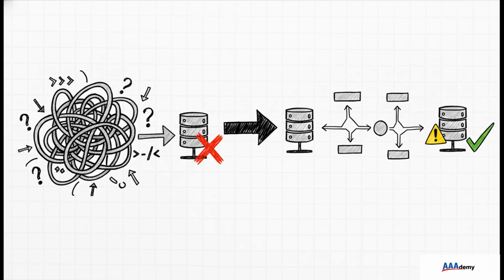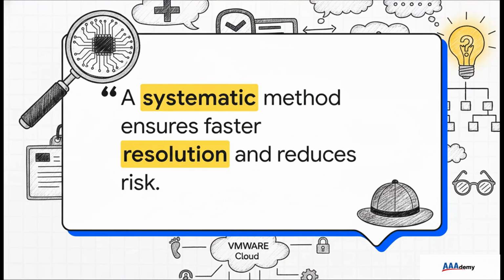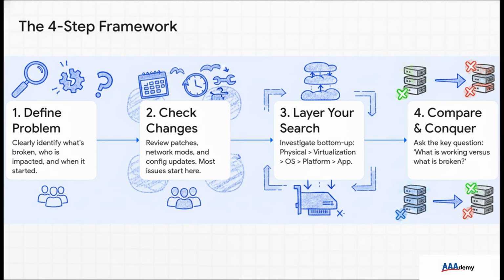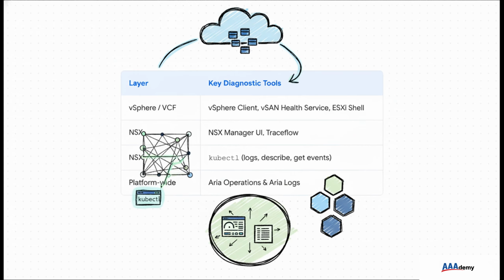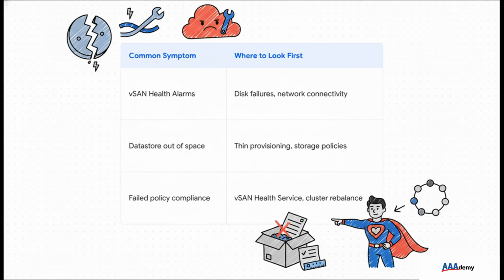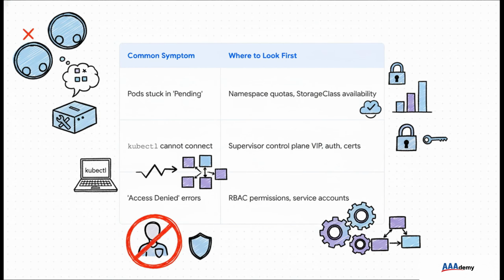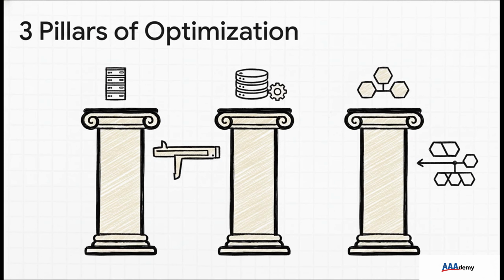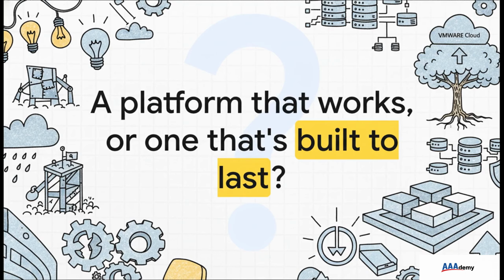3V0-24.25 Troubleshoot Optimize VMware Solution | VCF 9.0 Training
This video covers the Troubleshoot and Optimize domain of the 3V0-24.25 Advanced VMware Cloud Foundation 9.0 certification.

You will learn how to identify issues, perform troubleshooting, and optimize VMware Cloud Foundation environments, including performance tuning and operational best practices for vSphere Kubernetes Service.

At AAAdemy, we support your certification preparation through:

Knowledge Explanation aligned with official exam objectives
Structured Study Plans for efficient learning
Learning Methods and Exam Tips to improve retention
Practice-oriented approach for real-world scenarios

This lesson helps you develop problem-solving skills and optimization strategies, which are essential for both exam success and real-world VMware environments.